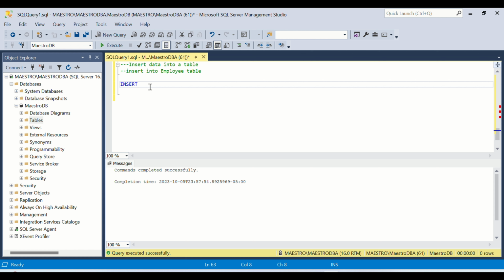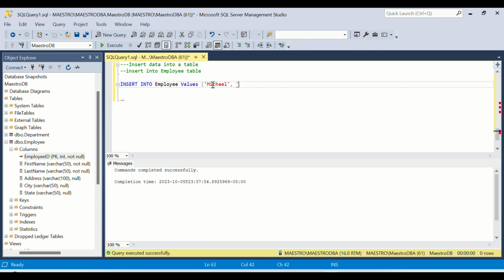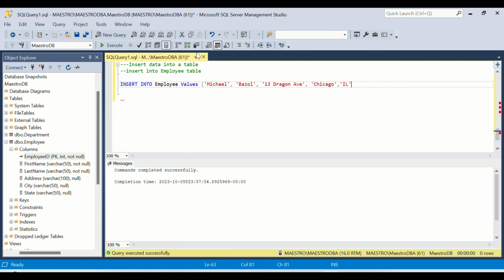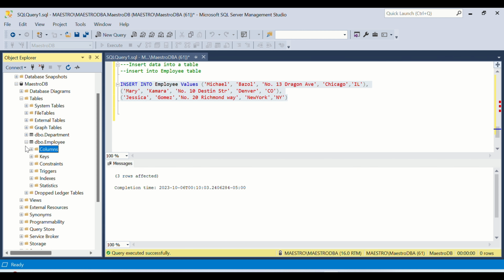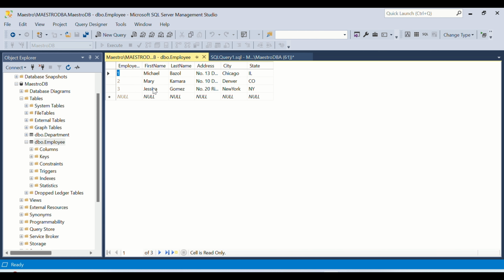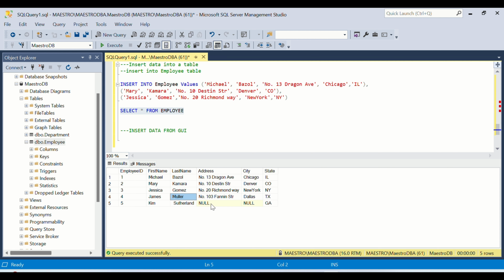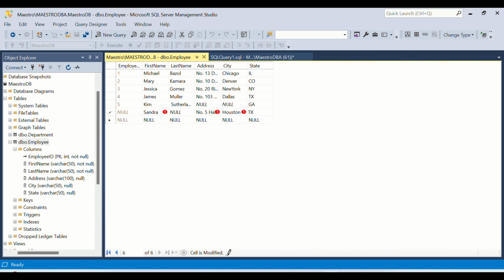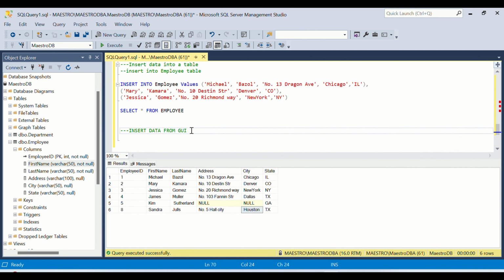How to Insert Data in a SQL Server Table